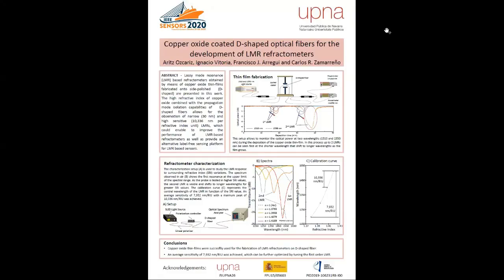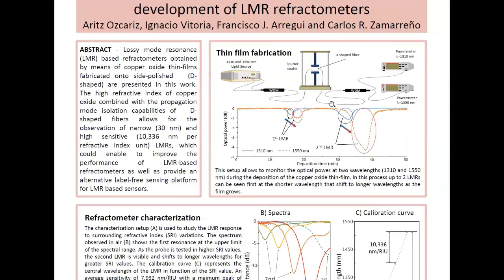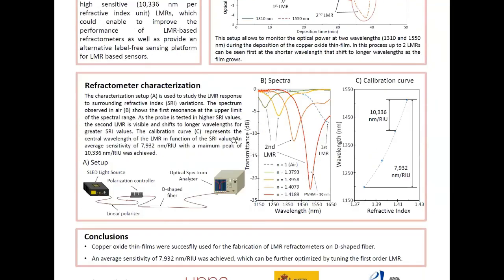Copper Oxide Coated D-Shaped Optical Fibers for the Development of LMR Refractometers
Title: Copper Oxide Coated D-Shaped Optical Fibers for the Development of LMR Refractometers

Author: Aritz Ozcariz, Ignacio Vitoria, Francisco Javier Arregui, Carlos Ruiz Zamarreño

Abstract: Lossy mode resonance (LMR) based refractometers obtained by means of copper oxide thin-films fabricated onto side-polished (D-shaped) are presented in this work. The high refractive index of copper oxide combined with the propagation mode isolation capabilities of D-shaped fibers allows for the observation of narrow (30 nm) and  high sensitive (10,336 nm per refractive index unit) LMRs, which could enable to improve the performance of LMR-based refractometers as well as provide an alternative label-free sensing platform for LMR-based sensors.